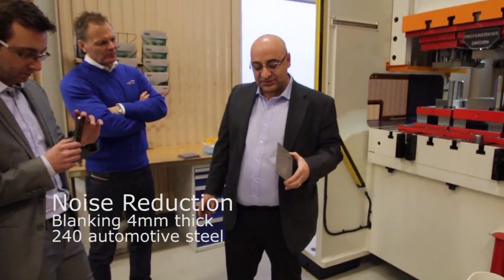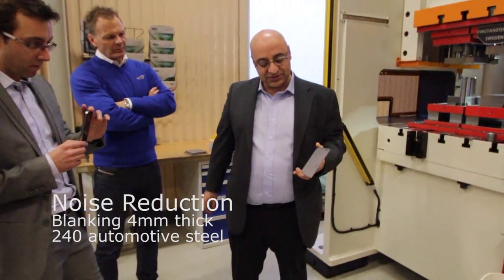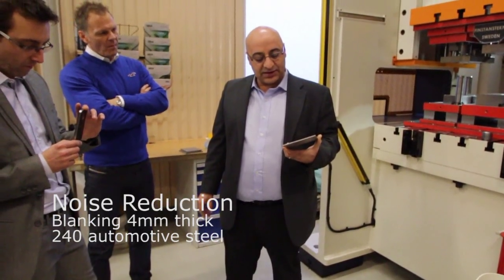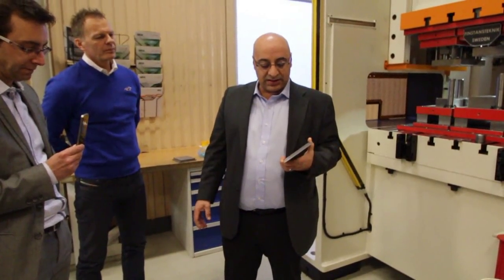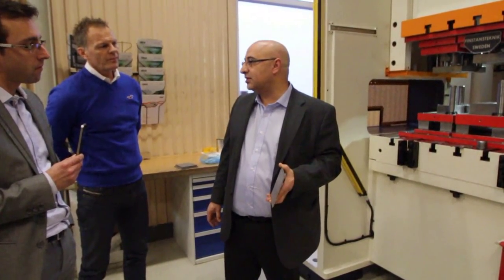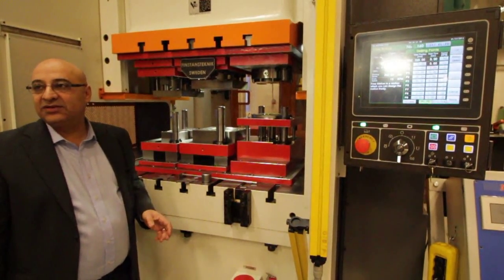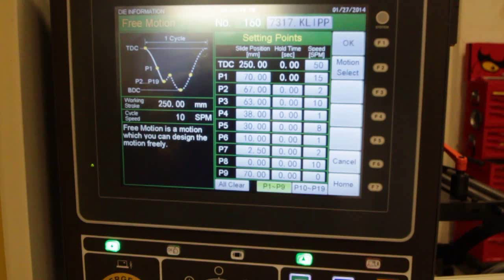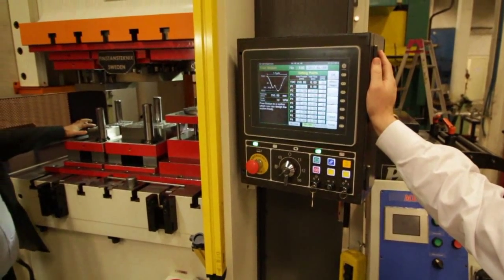Nearly-No-Noise Heavy Blanking with SEYI Servo Press Technology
Achieving a high NR rating requires forming at very slow speeds, with very controlled breakthrough.  You'll need a very high torque, low RPM motor with near-zero mechanical clearance.